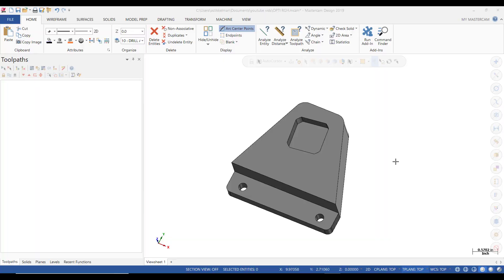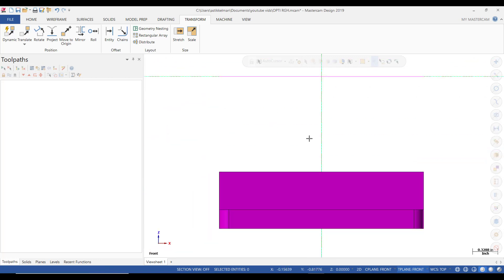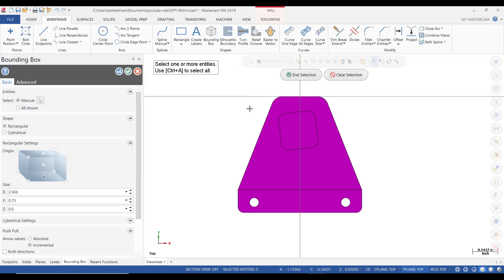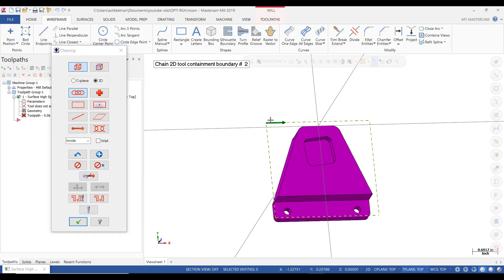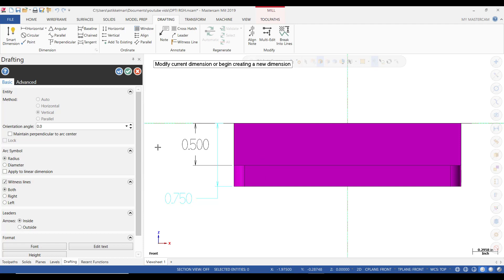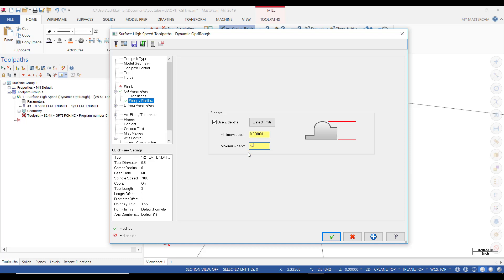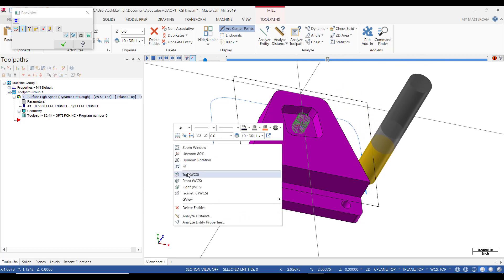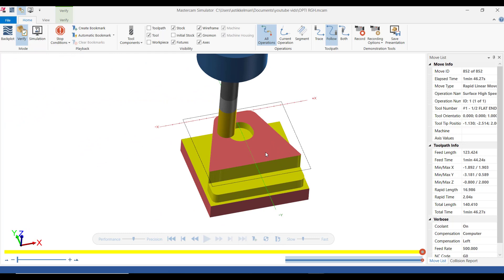OPTI ROUGHING IN MCAM 2019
Opti roughing in Mastercam2019 lets you write fast roughing programs using feature recognition. Learn what parameters drive these tool paths